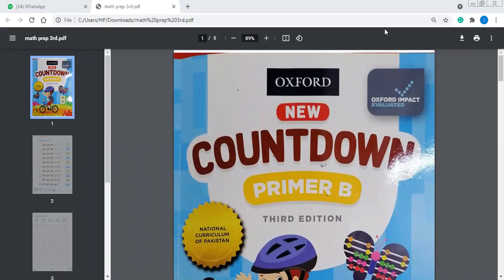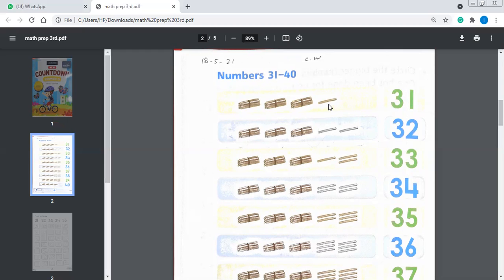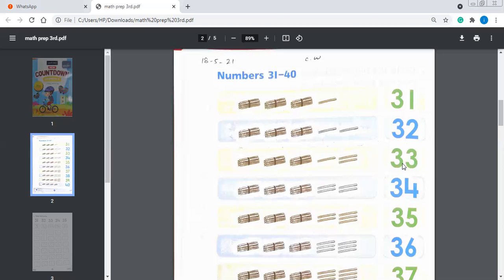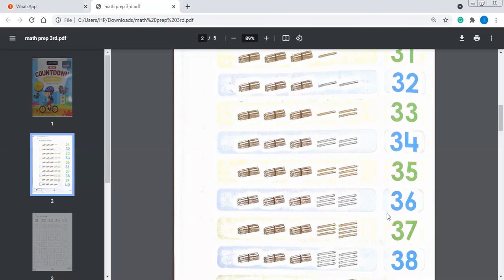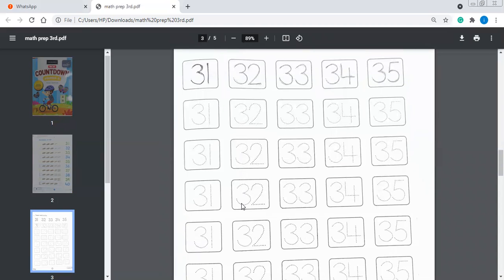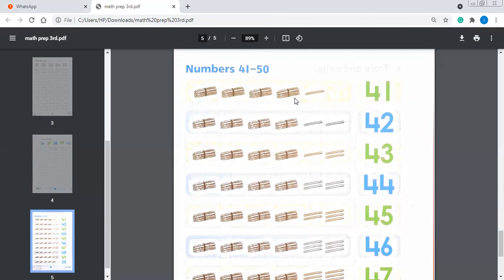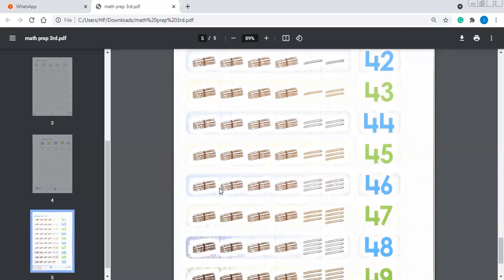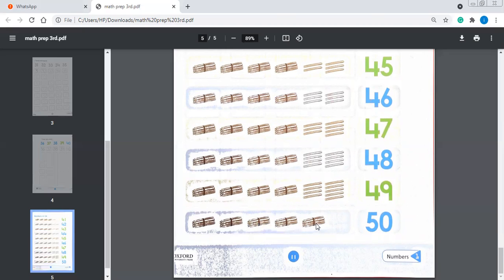Mathematics Class Prep, Tuesday, 18.05.2021